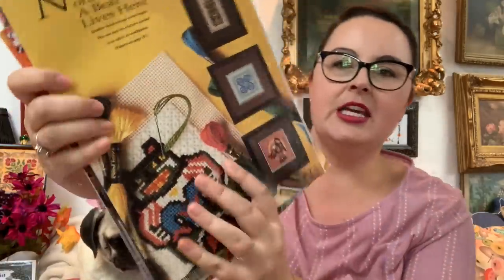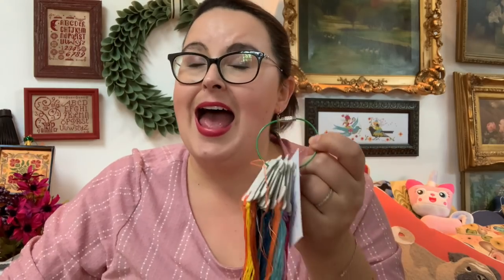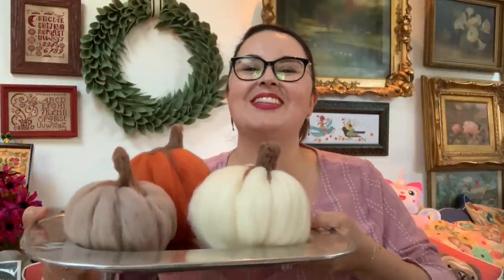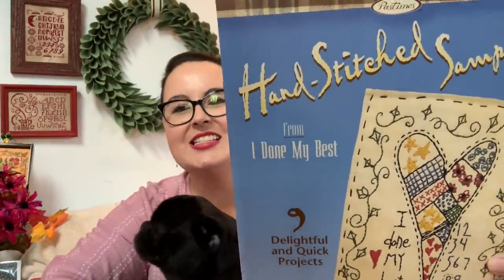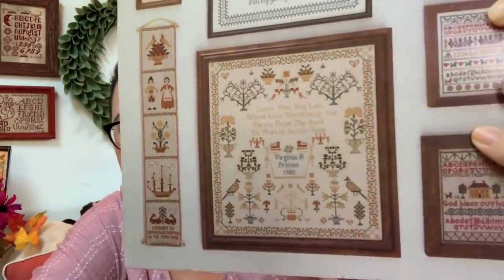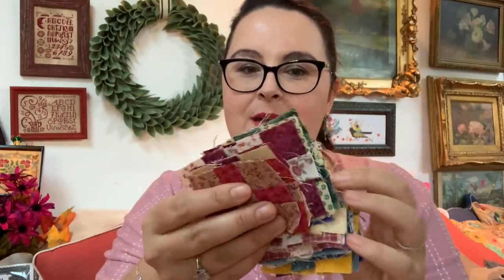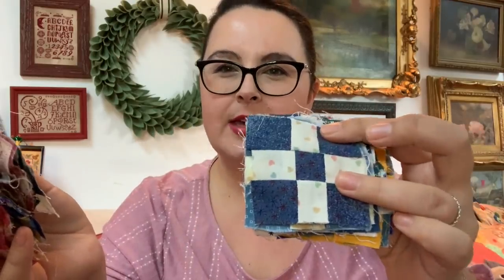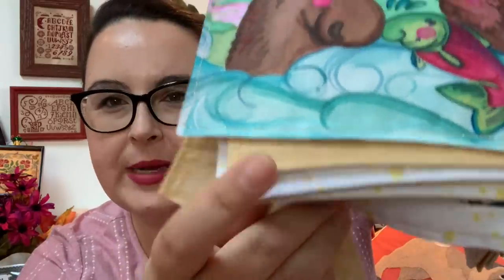Flosstube 105 🍁Cross Stitch and Husky Quilting 🐺 Annie's Kit Club Pieces + WIPS + Sew All The Things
Welcome back to my Flosstube channel where we celebrate counted cross stitch, sustainable stitching, and making all the things. I feature the new haul from the Quilted Raven, my save the stitches stuff, and my current WIPS.

🎀About Me
I am an American cross stitch designer and artist. I am passionate about sustainable stitching, historic needlework, contemporary needle art, punch needle embroidery, and quilting.  I have been featured in Just CrossStitch Magazine, Sulky of America video tutorial series, and Samplers Yesterday and Today Zine.

📬Happy Stitching Mail:
Ardith Design

VIDEO SERIES
💖Intro to Cross-Stitch Video Series with Sulky of America:

✧ Sulky Crossroads collection, color palette set I used to stitch the Prairie Schooler Fairies*
✧ Sulky 12 weight acrylic thread.* Seriously a game changer for stitching adaptation style wool work samplers, but instead of wool thread you use colorfast acrylic thread. This is the thread I use in my punch needle Sunflower design.
✧ Sulky 12 weight cotton petites.* My newest pattern "Whaley Love Winter" in the 2020 Just CrossStitch Magazine is stitched in Sulky. Additionally my pattern "Acorn Assortment" and "Destination North Pole Earth" are also stitched with Sulky 12 wt cotton threads.
✧ Sulky 330 yard Blendables* perfect for large scale cross stitch projects with variegated thread or for punch needle embroidery projects like my pattern "Sunflower Cottage."
✧ 101 Designs from Cross Stitch and Country Crafts book*
✧ Bic Brite Liner Retractable Chisel tip highlighter pen set

*Hi stitching friends. All of the opinions in this video are my own. Everything I link I have purchased or used and I can honestly recommend. I have a Spoonflower shop with a few designs. If you purchase a fabric with my design on it, I do receive a small designer licensing royalty. Thank you for your support of my channel. Happy Stitching--Amanda Mae